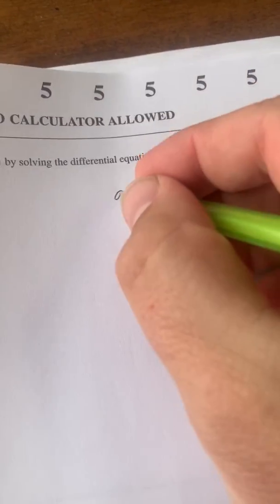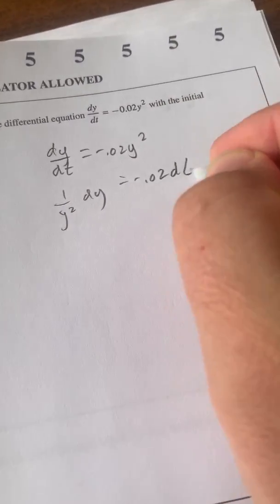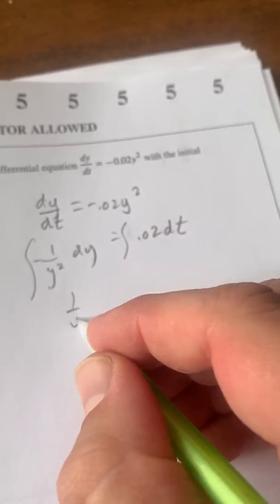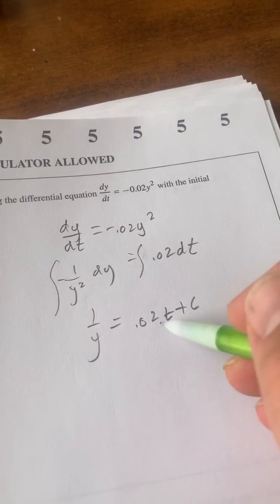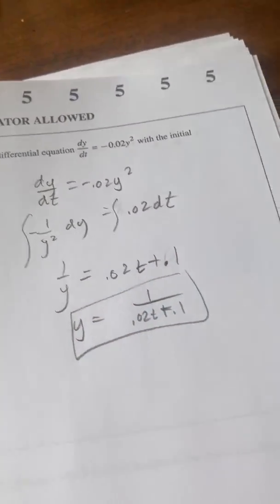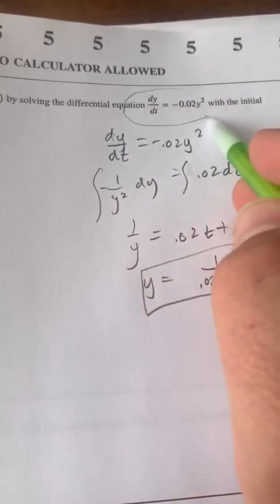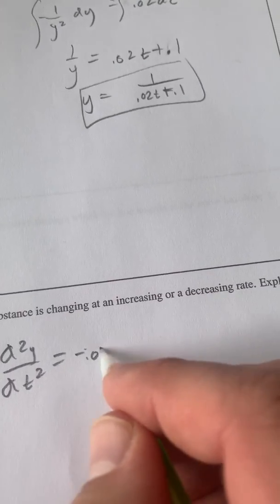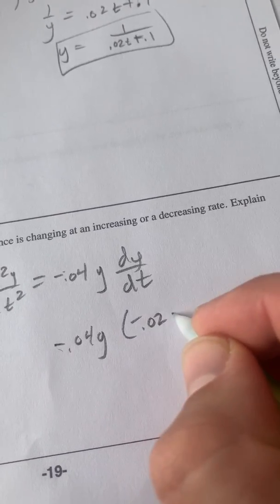2018 mock exam KEY FRQ#5 Brian wood